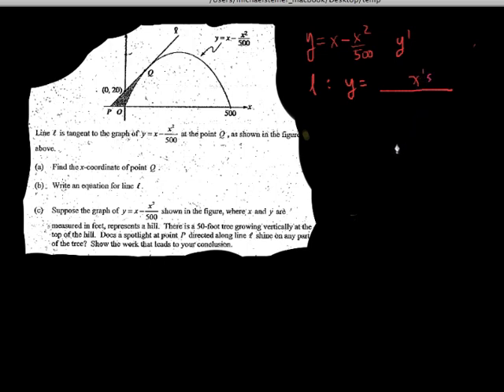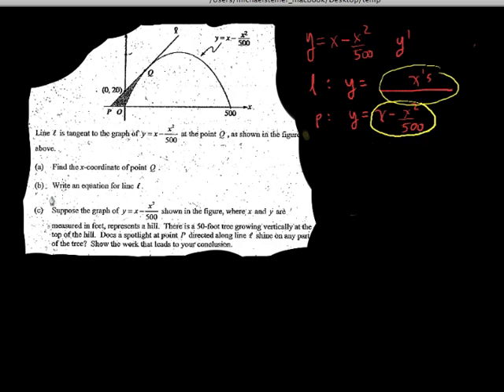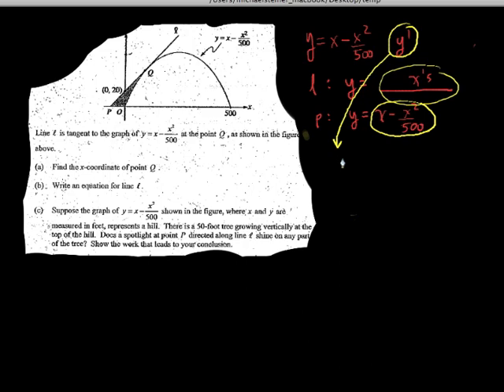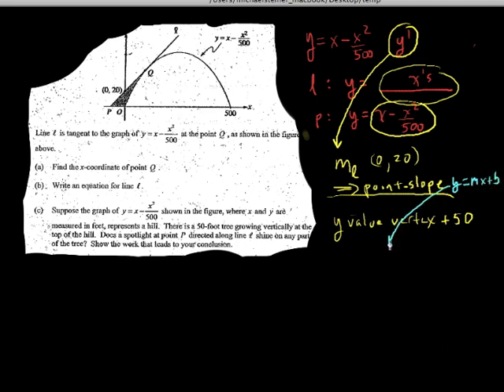Calc_FRQ_1_of_2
FRQ - plan to solve